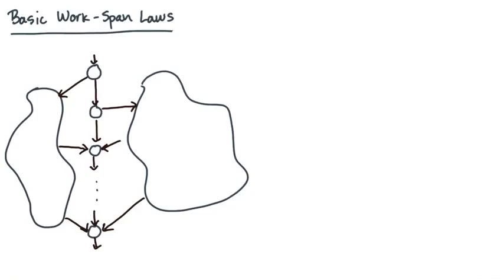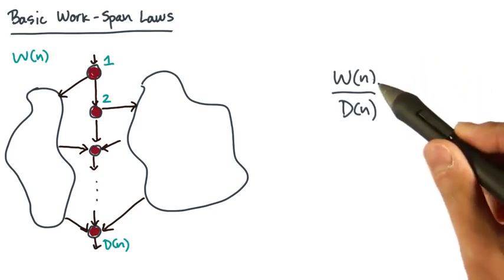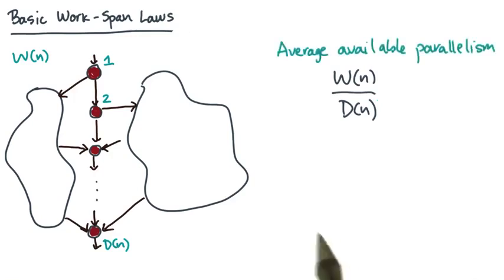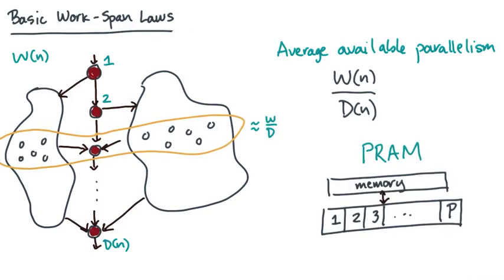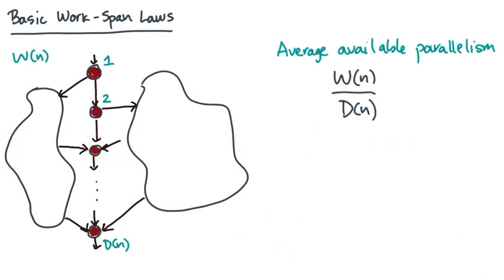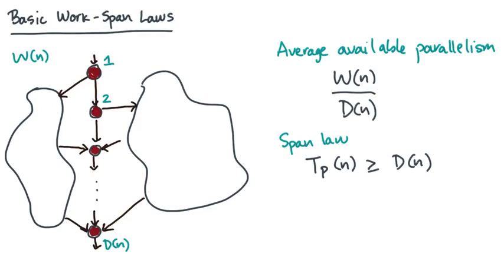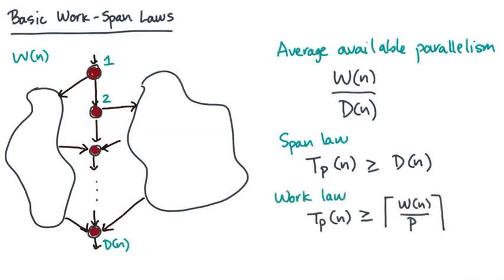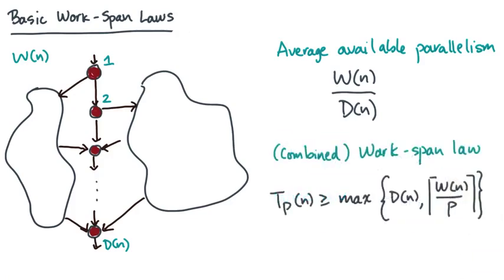016 Basic Work Span Laws